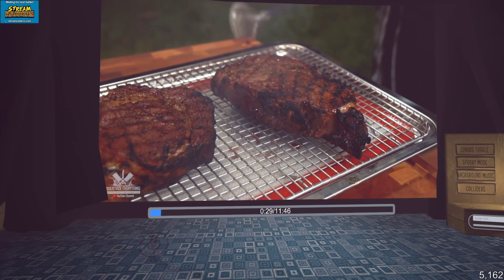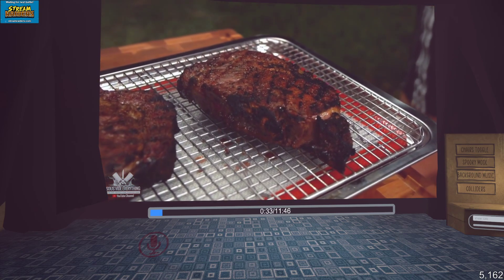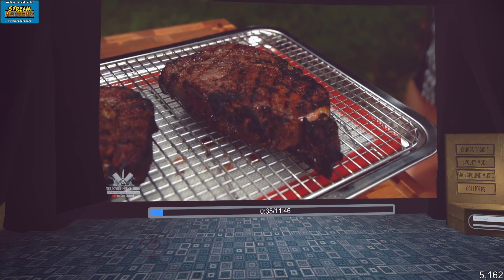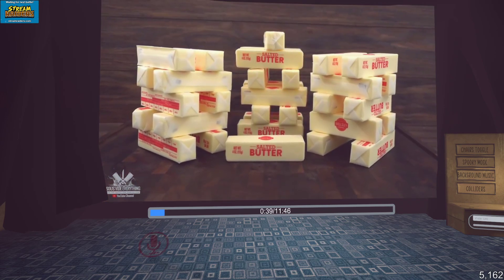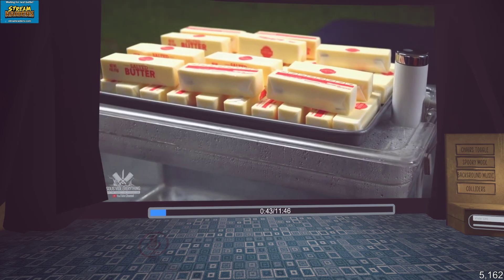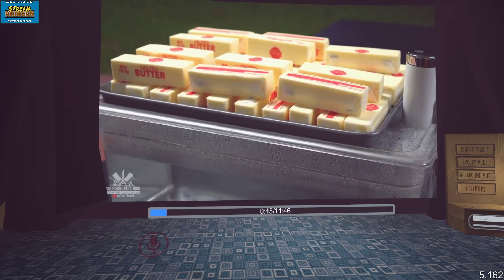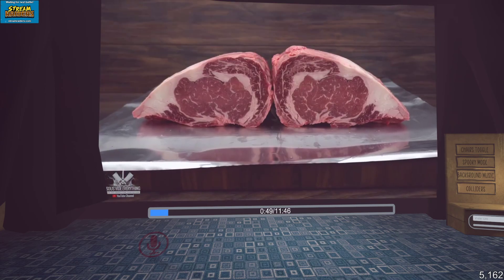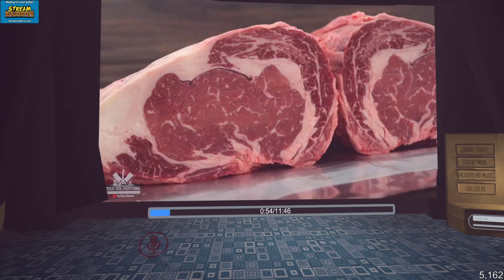Streamer falls asleep in Virtual Reality